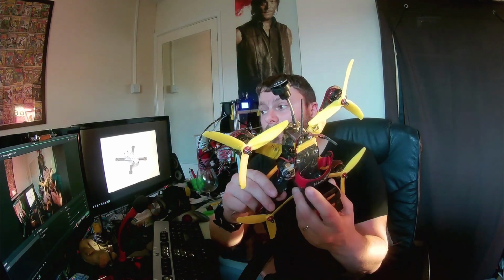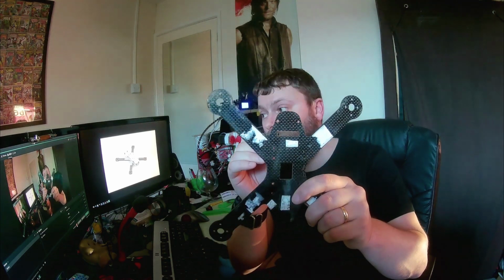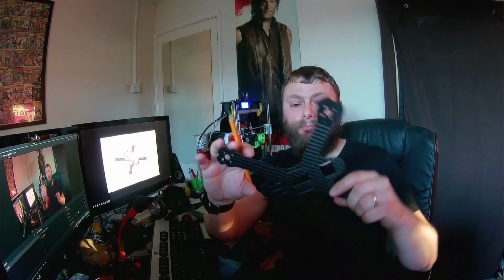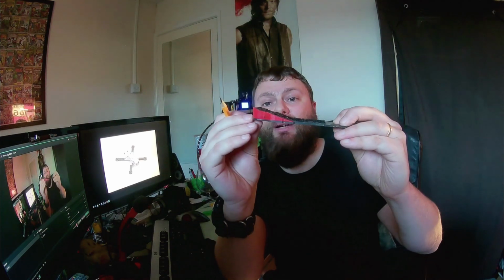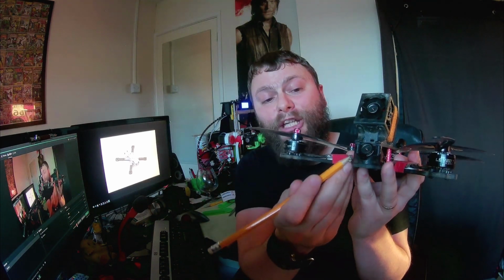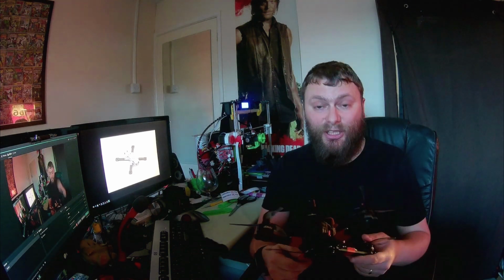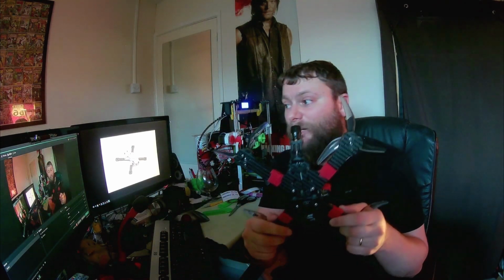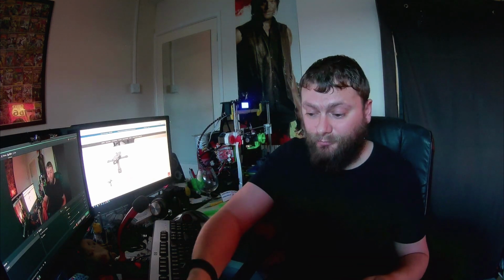DoomedFPVv2 Frame Release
FRAME RELEASE DATE:
1 April 2019
ONLY AVAILABLE AT UNMANNEDTECH!

Link photos here of your builds

Quadcopter - DoomedFPV v2
-  Camera tilt 25
AUW - 597g